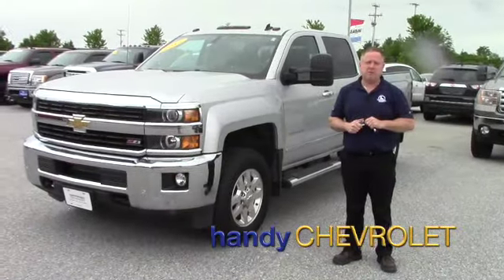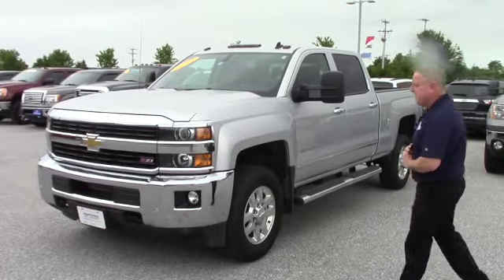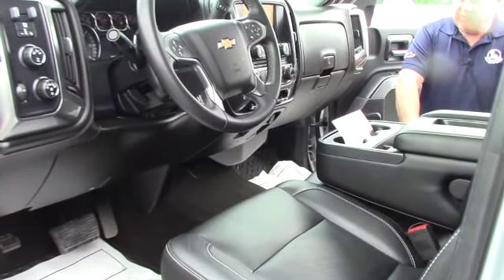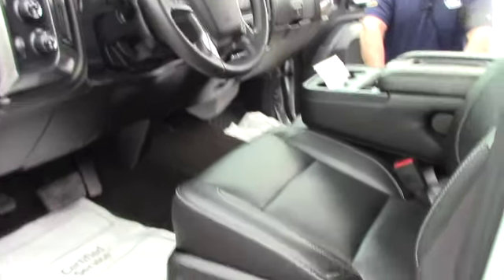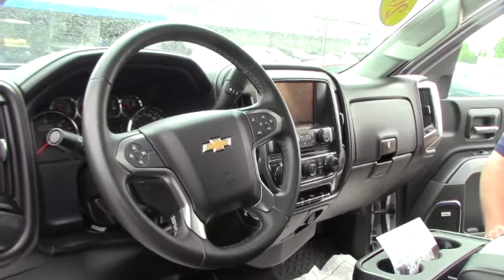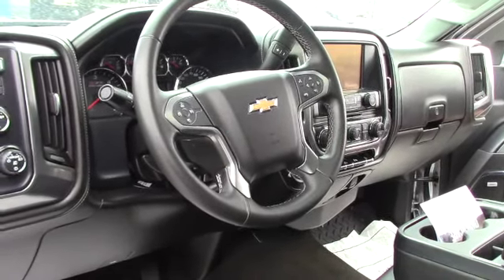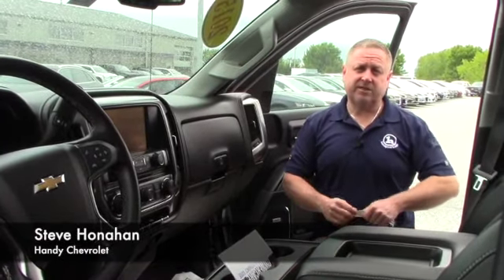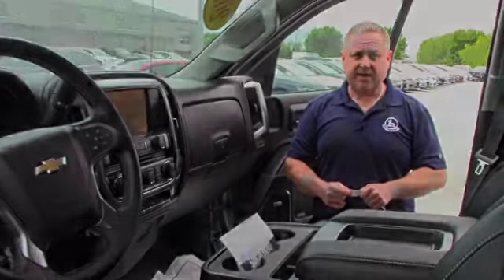2015 Chevrolet Certified Silverado 2500HD for Randy from Steve